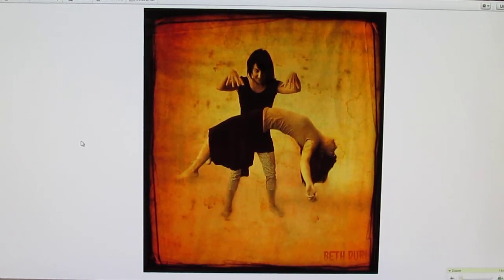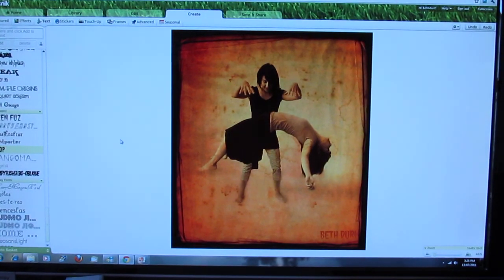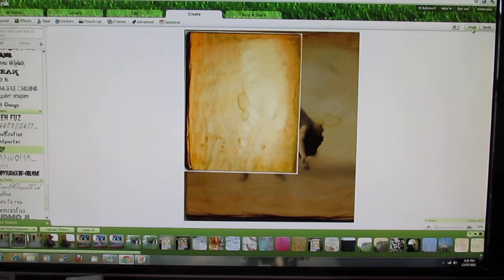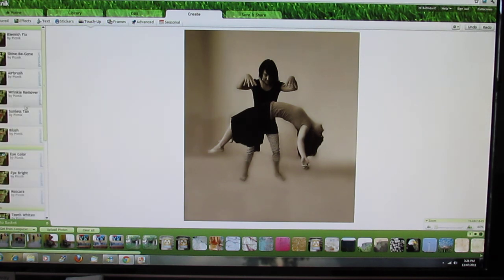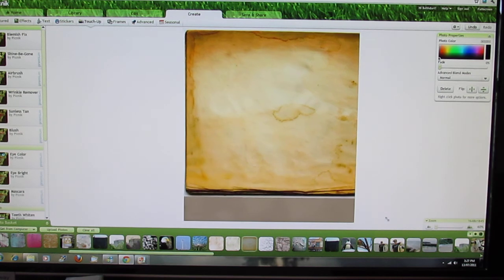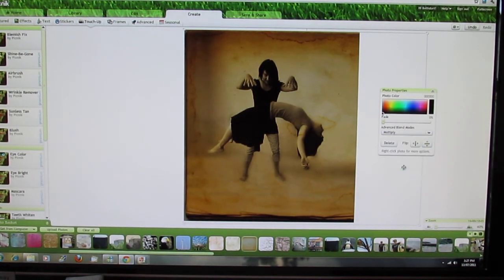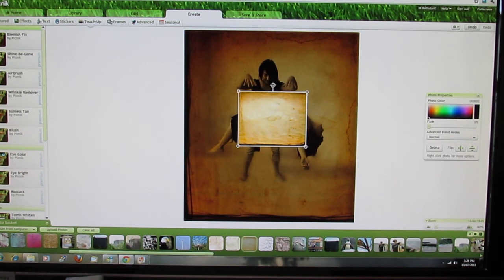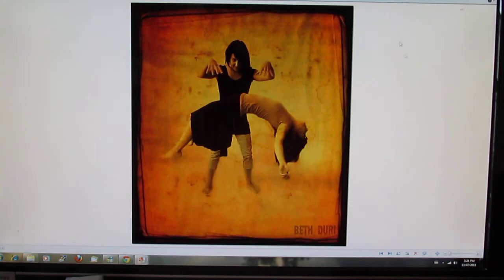How to layer textures onto your photographs using picnic. Tutorial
Ok here is another peek into how I create my levitation style photographs using picnik editing software. This Video will show you how to add textures to your photo's to create unique looks to otherwise semi normal photo's ;)

Hope this video helps you create your own magic photo's.